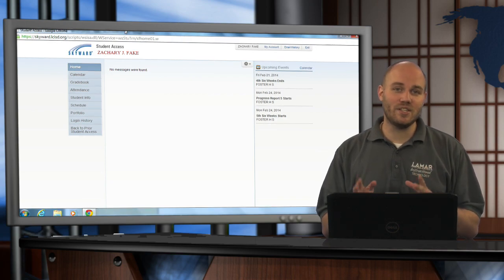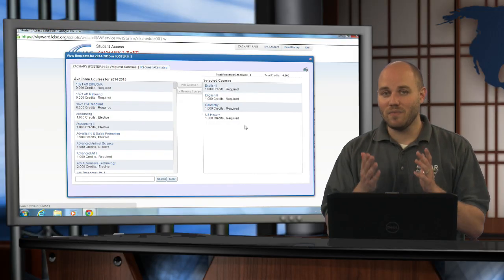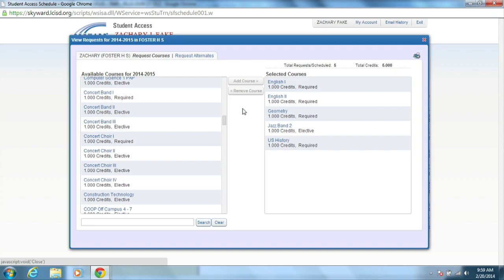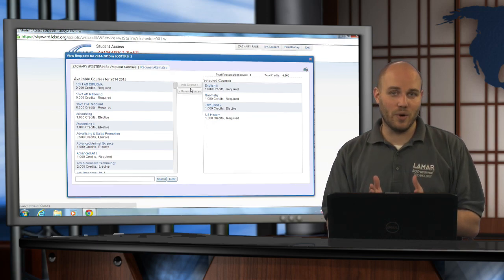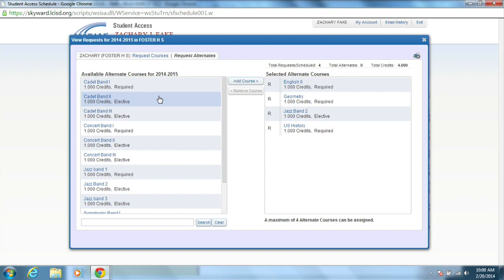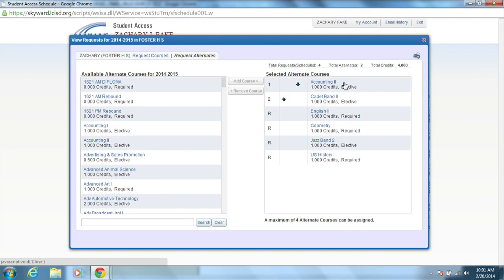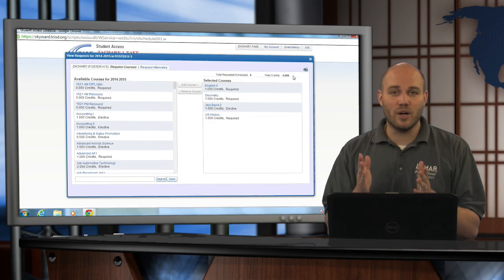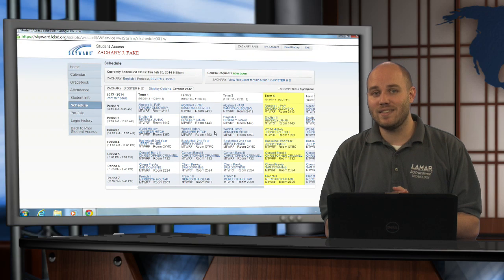Skyward - Student Access - Students Entering Course Requests